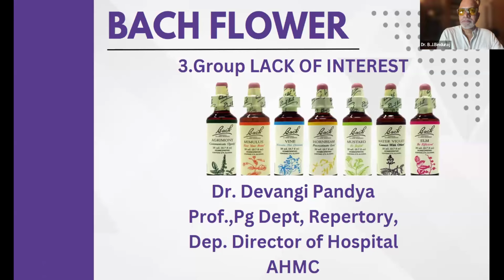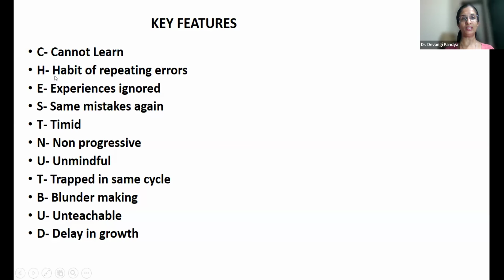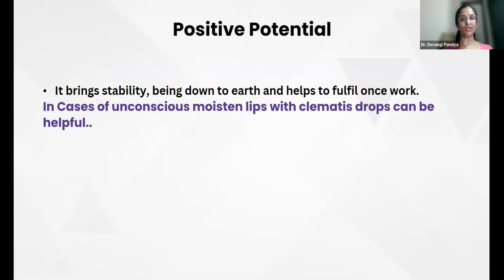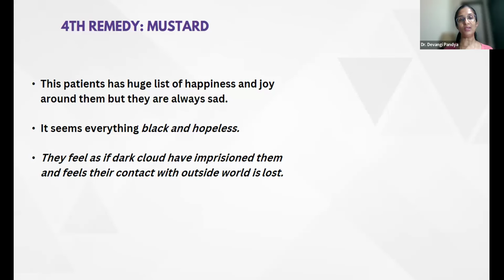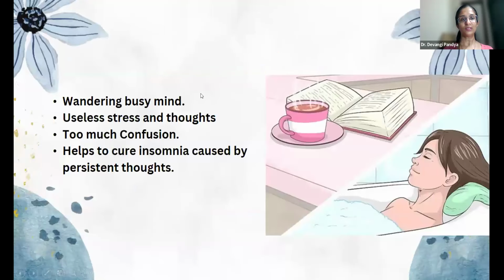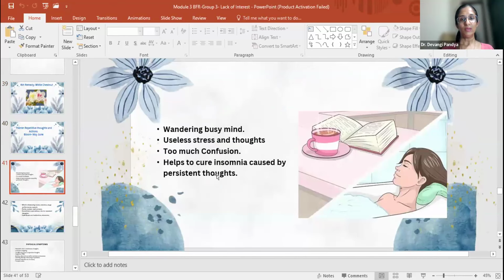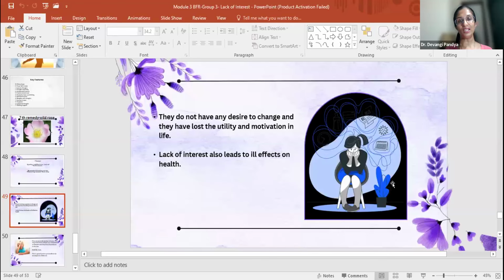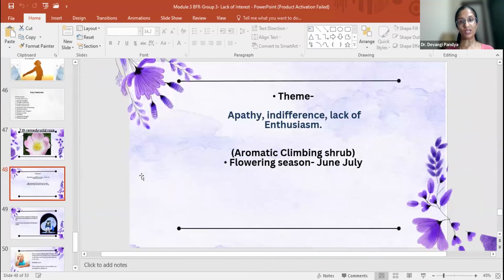BACH FLOWER REMEDIES PART - 3 Prof.Dr. DEVANGI PANDYA [IFPH] - 1842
Prof.Dr. DEVANGI PANDYA MD (Hom), MBA (Hospital Administration)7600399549
BACH FLOWER REMEDIES PART - 3 [ENGLISH 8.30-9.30 PM ]